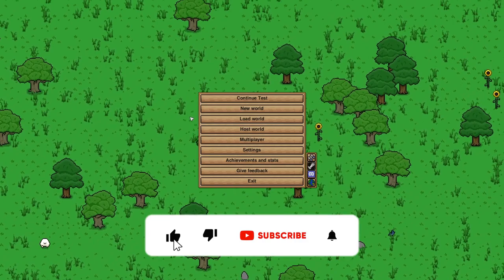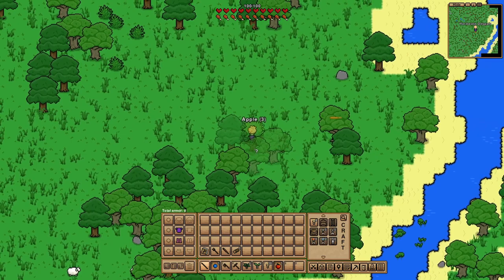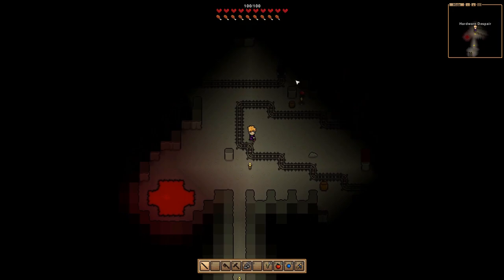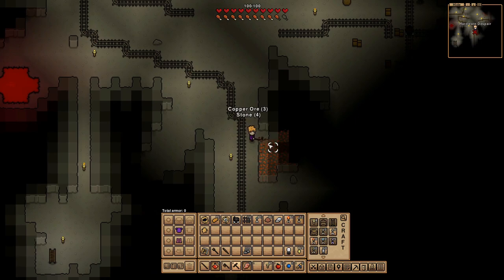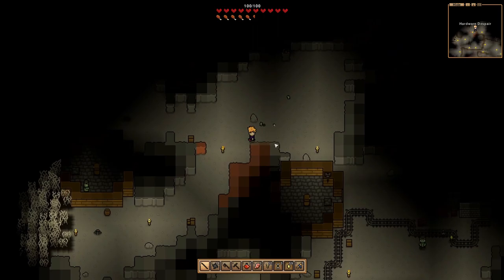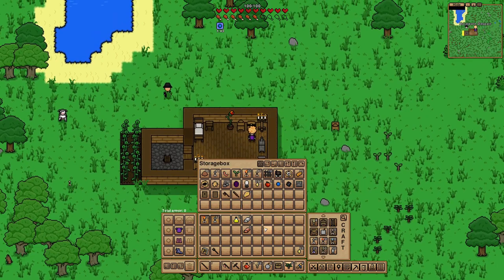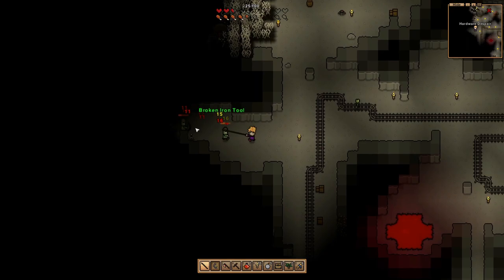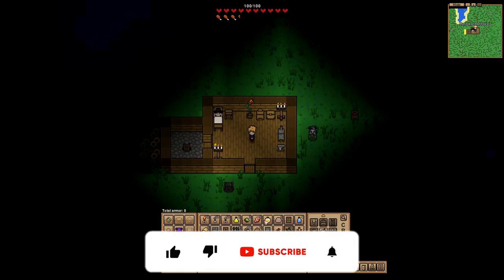Necesse | Fresh Start | EP. 1 - The Caves Are My Friend!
Hey everyone! Let's try this early access title from Mads Skovgaard, Necesse! It is an open-world survival craft with farming and village management. Needless to say, there is a lot going on in the Terraria-like top-down action game.